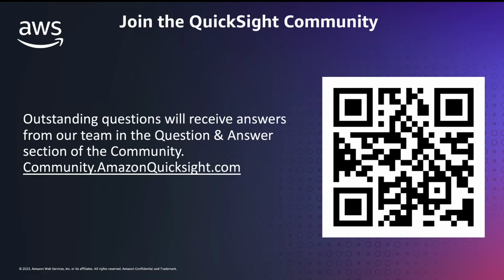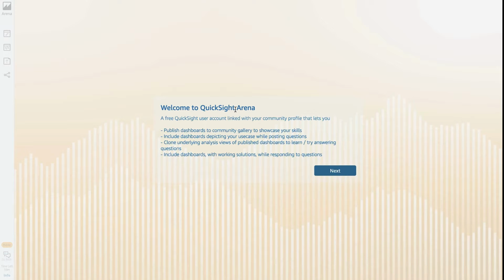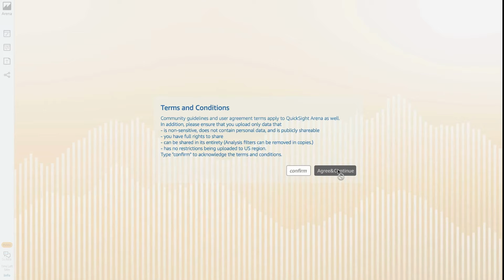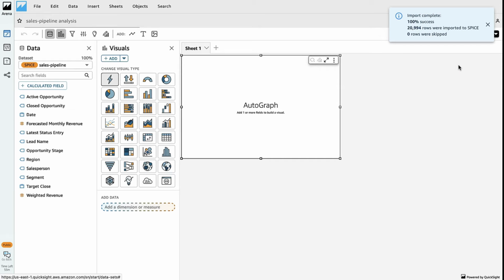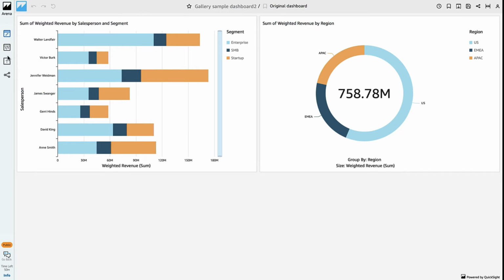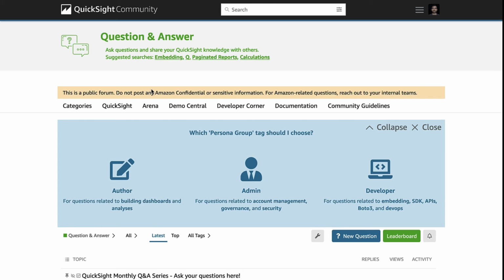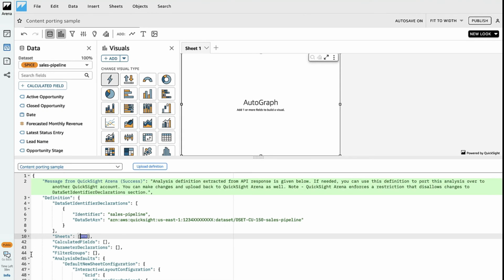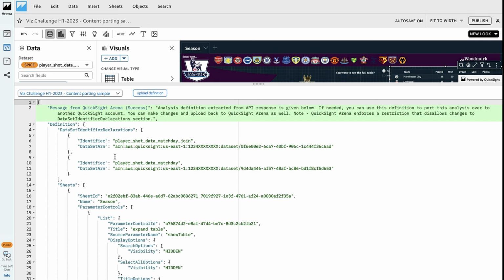QuickSight Arena: 2023 Amazon QuickSight Learning Series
The QuickSight Community has a NEW feature for our members! QuickSight Arena is an embedded instance within the QuickSight Community which allows our users to use QuickSight dashboards to ask/answer questions. Watch our on-demand video on this exciting new capability during this holiday break edition of the QuickSight Learning Series. Use our tag qls-Arena in Q&A to connect with others and our team on this topic.

Read our blog post about how to use QuickSight Arena:
Chapters
00:00 Session Introduction
01:01 Overview: What is QuickSight Arena?
00:45 Demo: Introduction to QuickSight Arena
02:30 Demo: Navigating QuickSight Arena as a guest
04:40 Demo: How to utilize QuickSight Arena - Console walkthrough
11:20 Demo: Shortcuts for QuickSight Arena
12:12 Using the Arena console
14:50 Using the Arena console - Datasets
15:21 Using the Arena console - Analysis
16:38 Using the Arena console - Dashboard
17:14 Using the Arena console - Granting public access and embedding
18:23 Using the Arena gallery - Posting a new topic
20:07 Using the Arena gallery - Adding a dashboard image to a topic
22:27 Using the Arena gallery - Inserting text into a topic
23:40 Arena gallery walkthrough
24:03 How to use Arena when asking questions in Community
26:41 Using an outside QuickSight dashboard with Arena
35:42 Session wrap-up